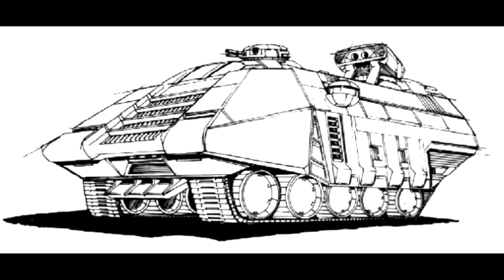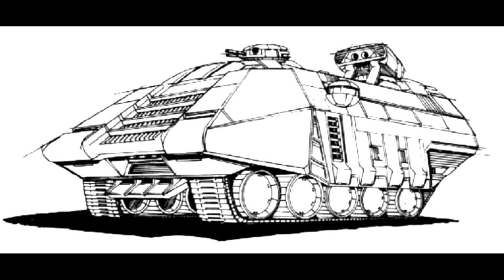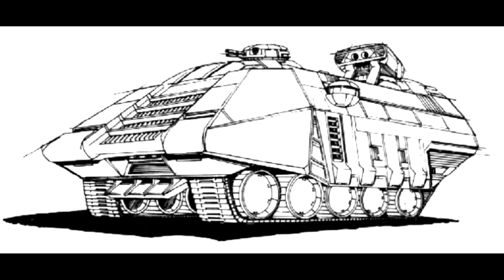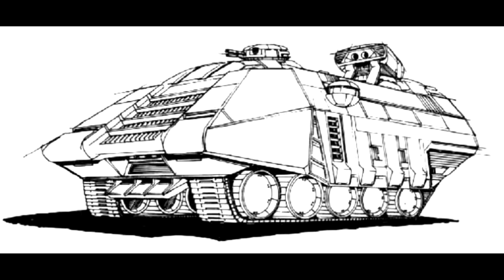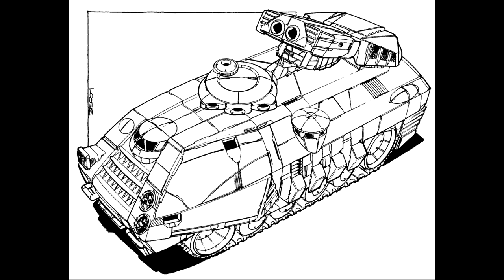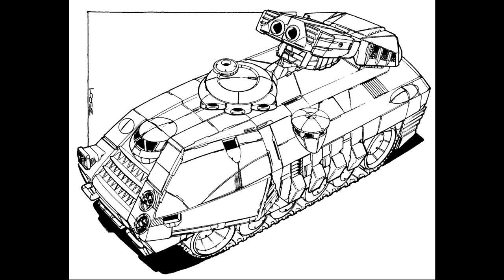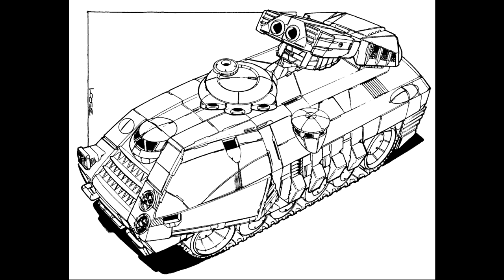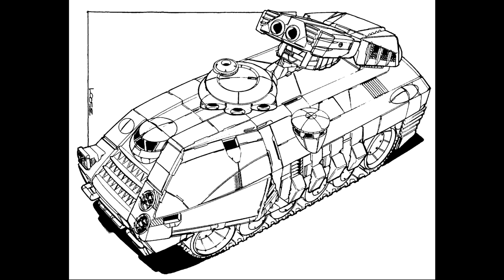LoreWarrior Armour - The Badger Tracked Transport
Fancy armoured transport was all the rage in the 3058 TRO and it doesn't change here with the Badger tracked transport.